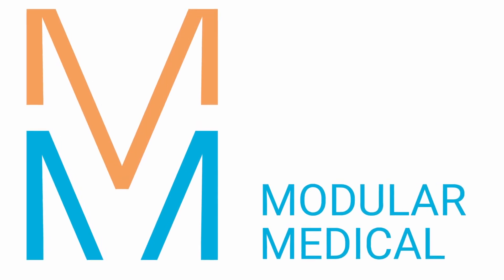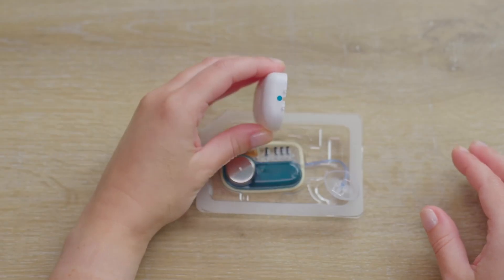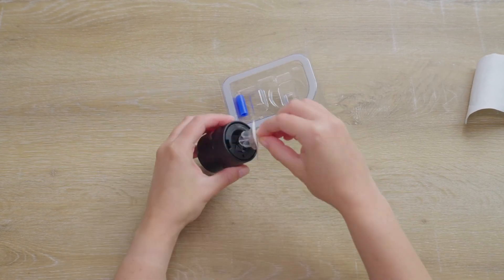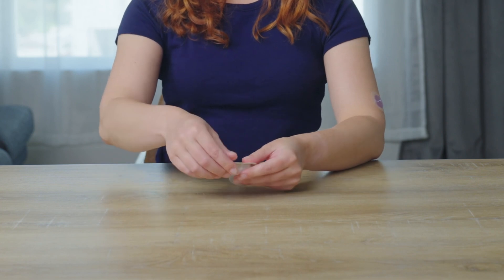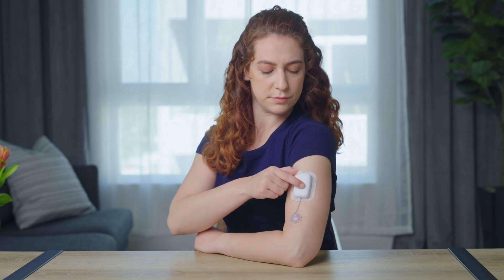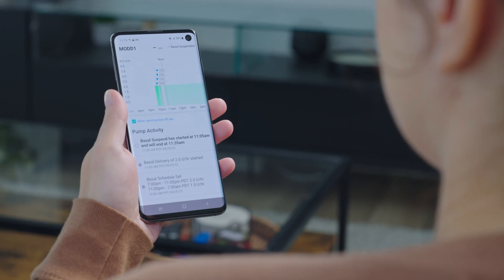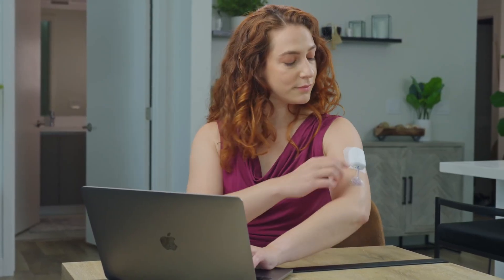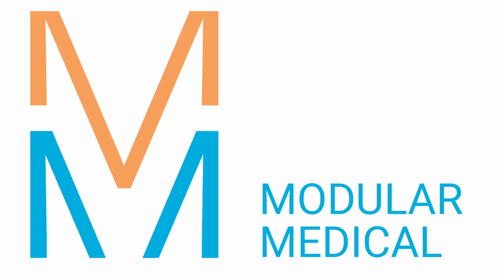MODD1 Insulin Pump Demonstration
Today, insulin-requiring people with diabetes must invest significant time to learn how to manage their insulin therapy, cover high out-of-pocket expenses, and operate complicated “advanced” pump systems. With MODD1, a slow basal dose occurs and the delivery of a bolus is with the click of a button. No more uncomfortable injections. No more hassle with complicated systems.